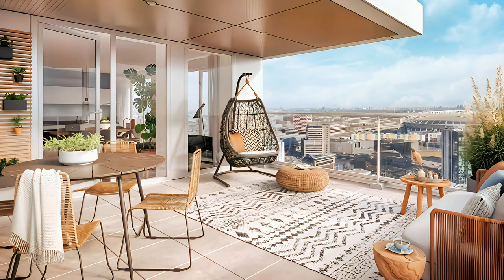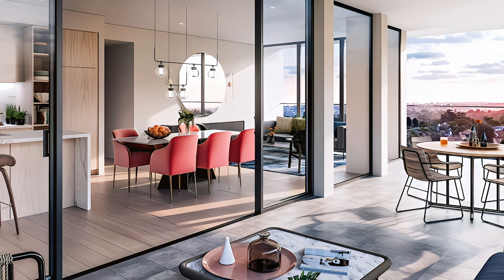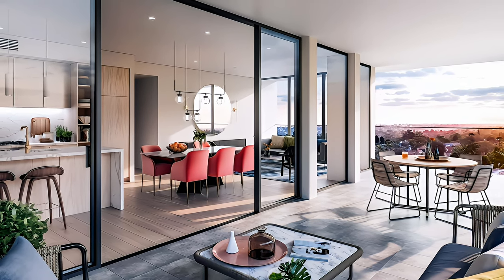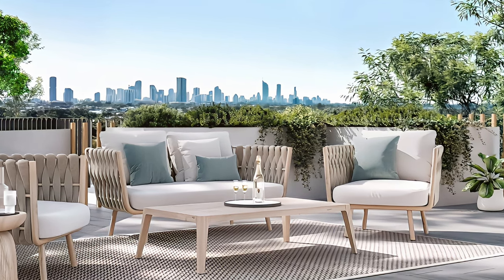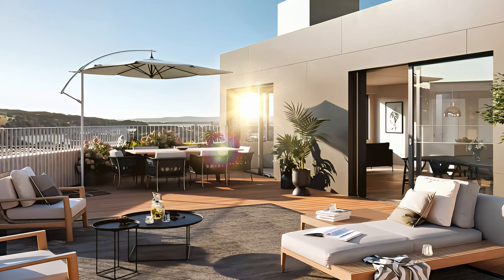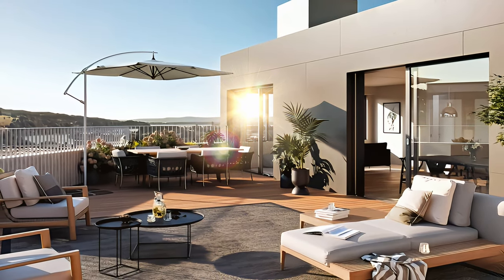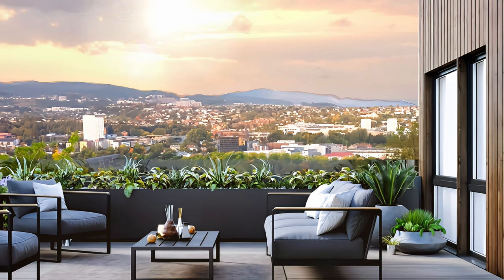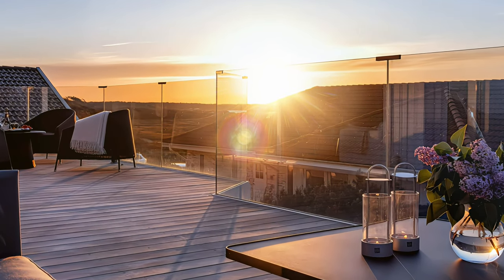Exploring the Best Large Balcony Terrace Ideas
🌿 Unlock the Potential of Your Outdoor Space! 🌿
Join us on a visual journey where we explore the most breathtaking large balcony terrace designs that will transform your home into a sanctuary of relaxation and style. From lush greenery to sleek modern aesthetics, our latest video “Exploring the Best Large Balcony Terrace Ideas” is your ultimate guide to creating an outdoor paradise.
🏡 What’s Inside:
• Innovative Designs: Discover how to maximize space and beauty with innovative layout plans.
• Decor Tips: Learn about the best furniture and decor to create a cozy and inviting atmosphere.
• Plant Selection: Get insights on choosing the right plants that thrive in balcony environments.
• DIY Projects: Engage in fun DIY projects to personalize your space.
Whether you have a sprawling terrace or a modest balcony area, our tips and tricks will help you elevate your outdoor living experience.

👉 Watch Now and Transform Your Balcony Into a Dreamy Retreat! 👈

The information provided in this video is for general purposes only. While we strive to keep the information up-to-date and correct, we make no representations or warranties of any kind, express or implied, about the completeness, accuracy, reliability, suitability, or availability with respect to the video content.

Camera: Cody Harris
Narrator: Lulu Stamate
Editor and Producer: Grig Stamate